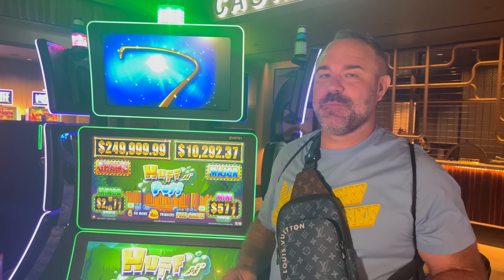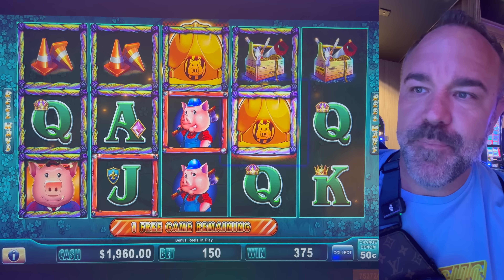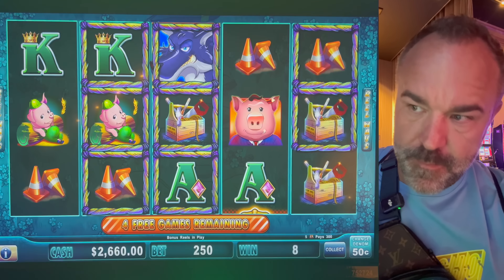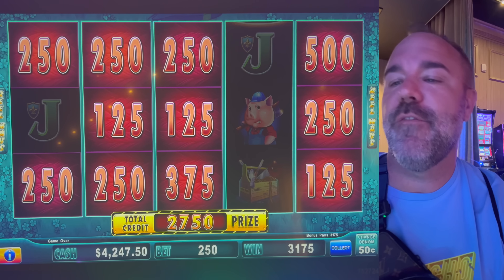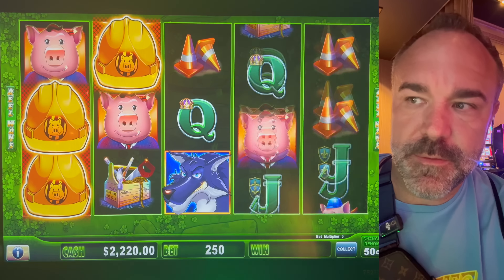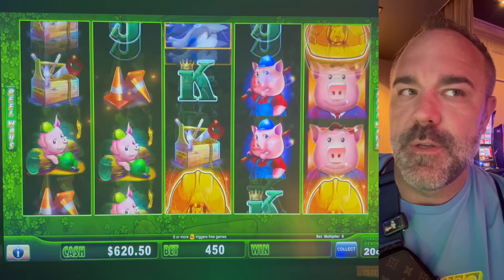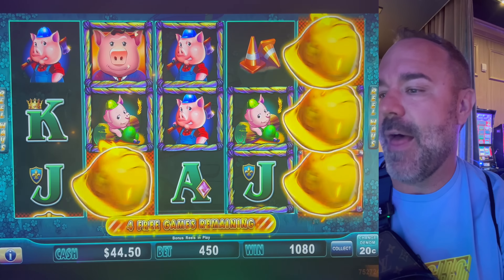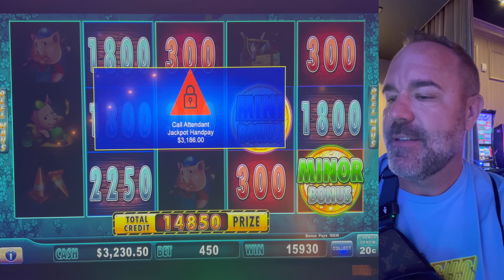Unstoppable Bonuses On Huff N' Puff - They Just Keep Coming!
Gambling isn’t for everyone and the odds are against you. Know your limits and only gamble with money that you can afford to lose. If you or someone you care about suspect your gambling may be out of control, you may find resources in your area at the National Council on Problem Gambling Helpline: 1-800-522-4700 (call or text) (online chat).Don't gamble with money you cannot afford to lose! Please gamble responsibly!